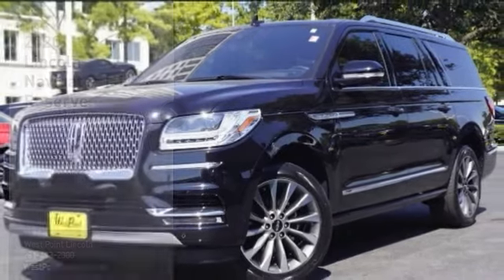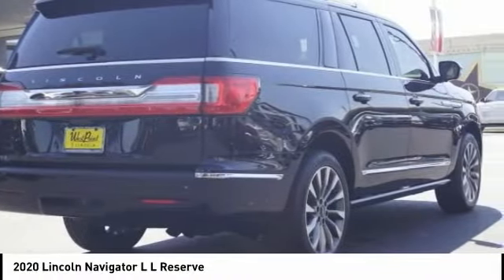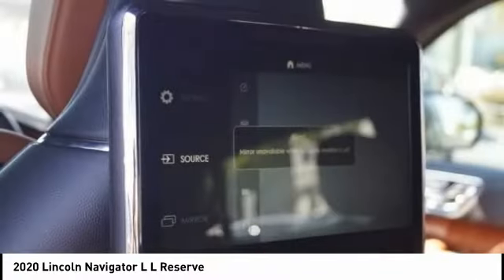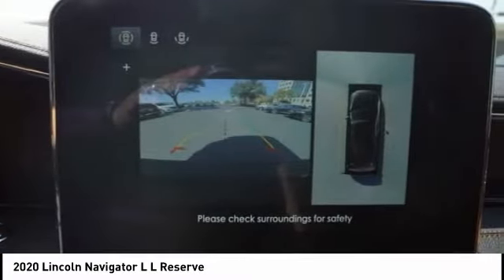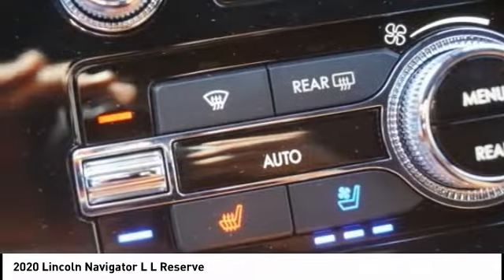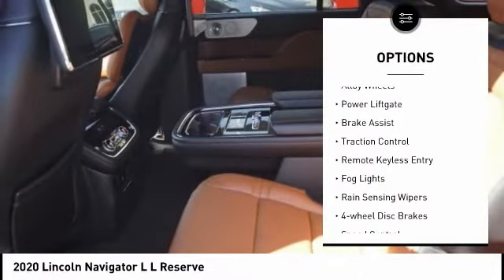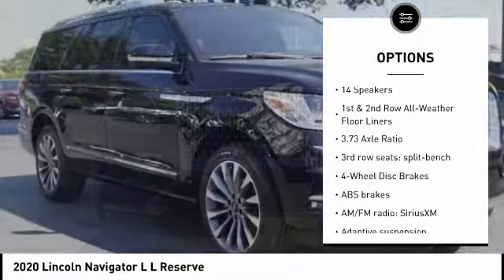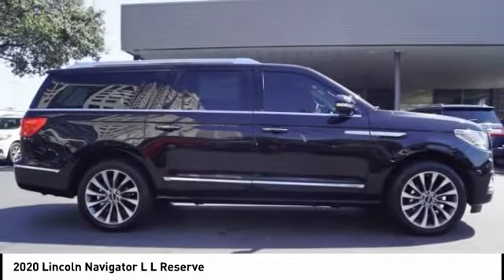2020 Lincoln Navigator L Houston TX 0N355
2020 Lincoln Navigator L L Reserve

Price includes: $1000 - Retail Bonus Customer Cash. Exp. 11/03/2020   Recent Arrival!brbrbrWest Point Lincoln is excited to offer this attractive-looking 2020 Lincoln Navigator L Reserve in Black with Ebony / Russet interior. Well equipped with Equipment Group 201A Reserve, GVWR: 7,800 lbs Payload Package, Heavy-Duty Trailer Tow Package (Class IV w/4-Pin & 7-Pin Connectors, Electronic Traction Assist (eLSD), Heavy-Duty Radiator, Pro-Trailer Backup Assist, Smart Trailer Tow, Trailer Brake Controller (TBC), and Trailer Sway Control), Luxury Package (Perfect Position Seats (30-way) w/Active Motion and Revel Ultima Audio System w/20-Speakers), 14 Speakers, 1st & 2nd Row All-Weather Floor Liners, 3.73 Axle Ratio, 3rd row seats: split-bench, 4-Wheel Disc Brakes, ABS brakes, Adaptive suspension, Adjustable pedals, Air Conditioning, Alloy wheels, AM/FM radio: SiriusXM, AppLink/Apple CarPlay and Android Auto, Audio memory, Auto High-beam Headlights, Auto tilt-away steering wheel, Auto-dimming door mirrors, Auto-dimming Rear-View mirror, Automatic temperature control, Bodyside moldings, Brake assist, Bumpers: body-color, Compass, Delay-off headlights, Driver door bin, Driver vanity mirror, Driver's Seat Mounted Armrest, Dual front impact airbags, Dual front side impact airbags, Electronic Stability Control, Emergency communication system: 911 Assist, Exterior Parking Camera Rear, Four wheel independent suspension, Front anti-roll bar, Front Bucket Seats, Front dual zone A/C, Front fog lights, Front reading lights, Fully automatic headlights, Garage door transmitter, Genuine wood dashboard insert, Genuine wood door panel insert, Head restraints memory, Heads-Up Display, Heated door mirrors, Heated front seats, Heated rear seats, Heated steering wheel, HVAC memory, Illuminated entry, Knee airbag, Leather steering wheel, Lincoln Play, Low tire pressure warning, Memory seat, Navigation System, Occupant sensing airbag, Outside temperature display, Overhead airbag, Overhead console, Panic alarm, Passenger door bin, Passenger seat mounted armrest, Passenger vanity mirror, Pedal memory, Power adjustable front head restraints, Power door mirrors, Power driver seat, Power Liftgate, Power moonroof: Panoramic Vista Roof, Power passenger seat, Power steering, Power windows, Premium audio system: THX II, Premium Lthr Htd/Ventilated Low Back Comfort Seats, Radio data system, Radio: Revel AM/FM/HD/MP3 Audio System, Rain sensing wipers, Rear air conditioning, Rear anti-roll bar, Rear audio controls, Rear reading lights, Rear side impact airbag, Rear window defroster, Rear window wiper, Reclining 3rd row seat, Remote keyless entry, Roof rack: rails only, Security system, SiriusXM Radio, Slow Climb Drive Mode, Speed control, Speed-sensing steering, Speed-Sensitive Wipers, Split folding rear seat, Spoiler, Steering wheel memory, Steering wheel mounted audio controls, SYNC 3 Communications & Entertainment System, Tachometer, Telescoping steering wheel, Tilt steering wheel, Traction control, Trip computer, Turn signal indicator mirrors, Variably intermittent wipers, Ventilated front seats, and Voice-Activated Touchscreen Navigation System.